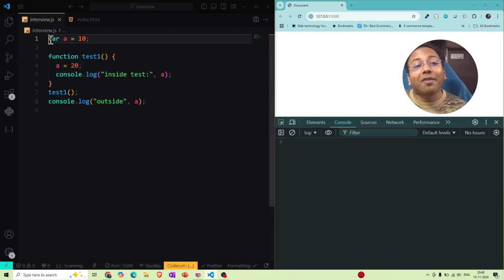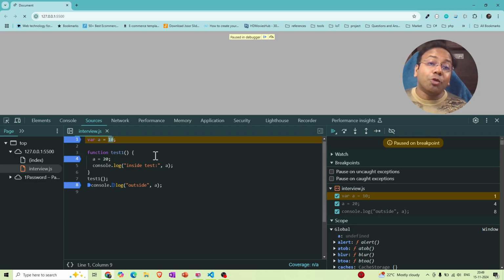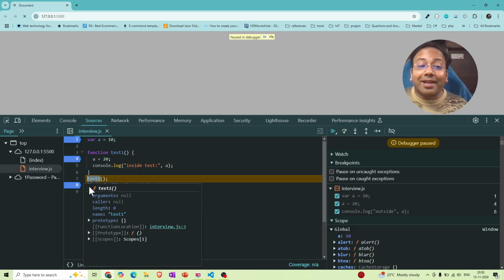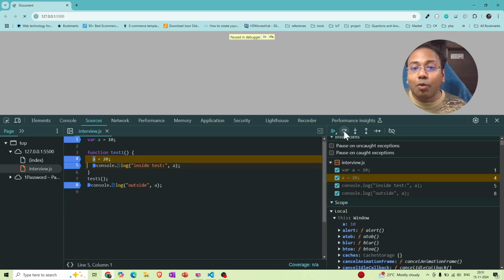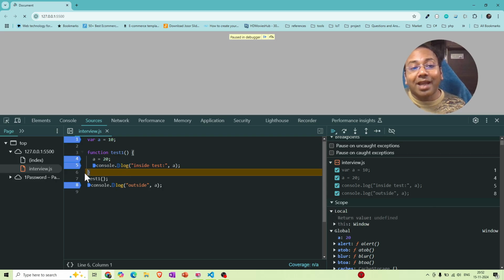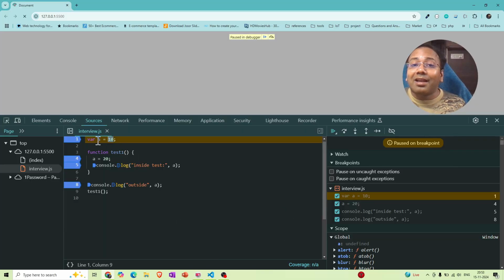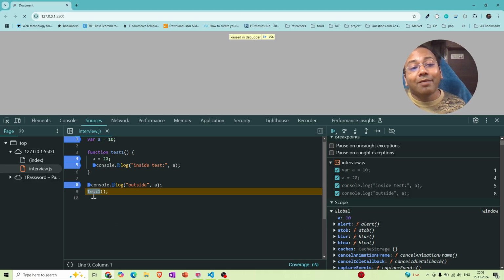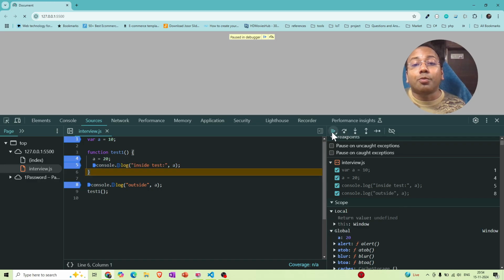How global scope in JavaScript works?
Learn how global scope works in JavaScript in this detailed interview series video with debugging.

what is the scope of a variable in javascript